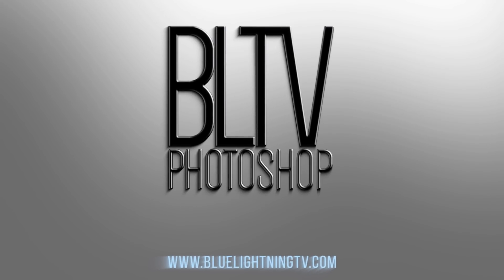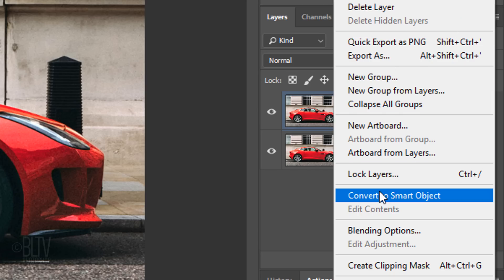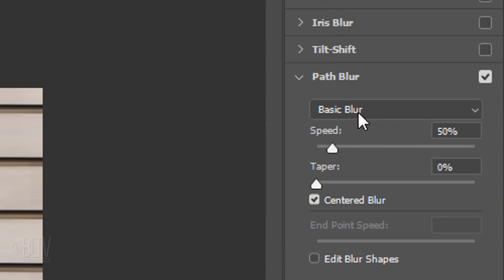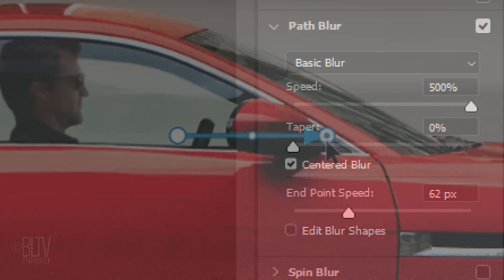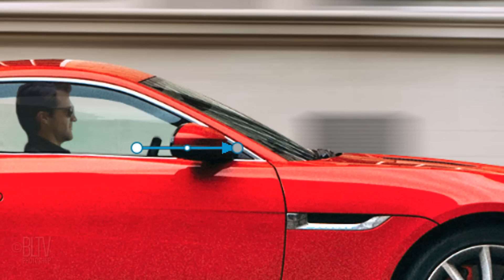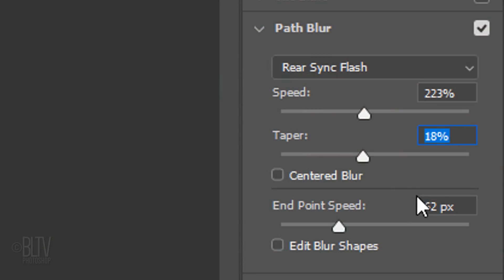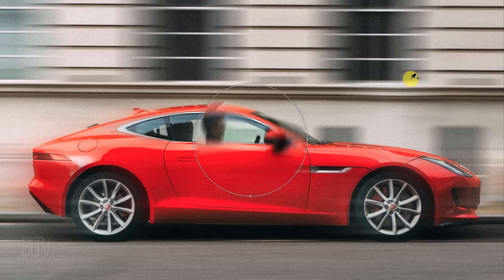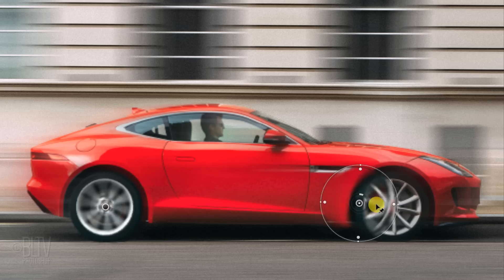Photoshop: How to Create Awesome Speed Effects in CC 2014 and later.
Photoshop C 2018 tutorial showing how to create awesome speed effects in CC 2014 and later using the Blur Gallery’s Path Blur and Spin Blur.

Photo credit: Mateusz Delegacz on Unsplash